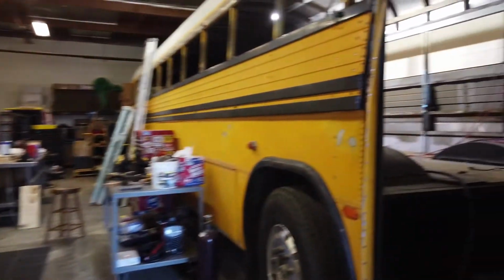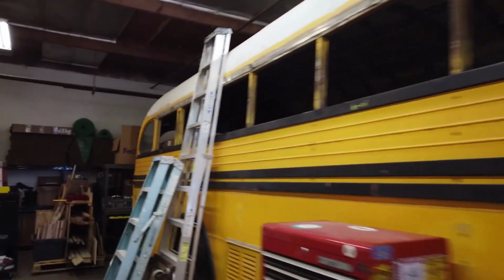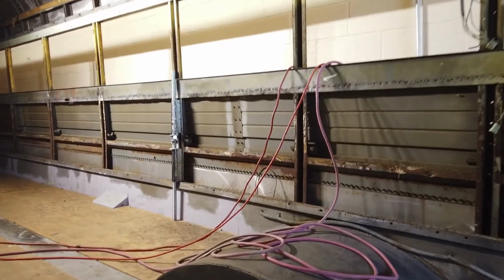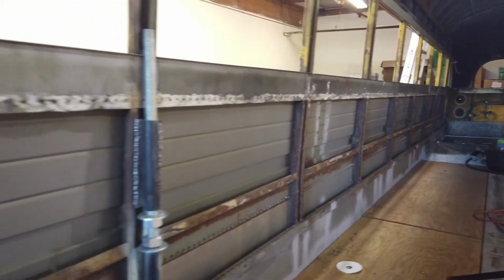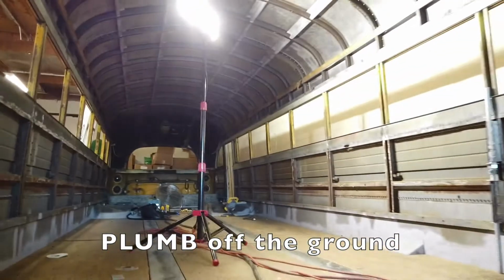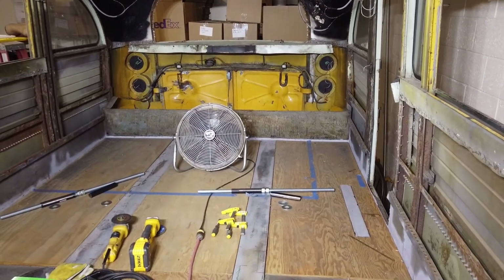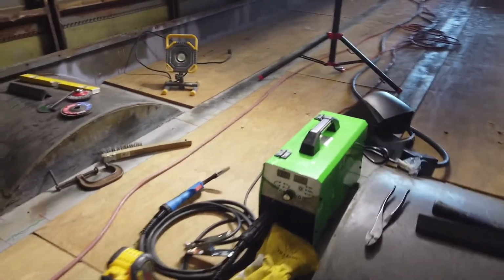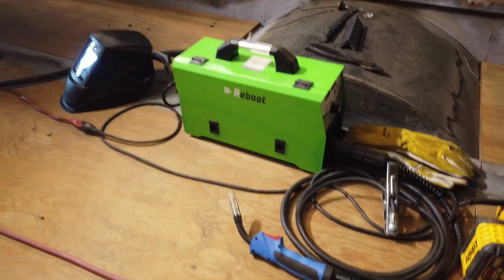Crown Bus Roof Raise Explanation of roof raise and prep work 1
This is the first video explaining the prep work and how I am going to do the roof raise.